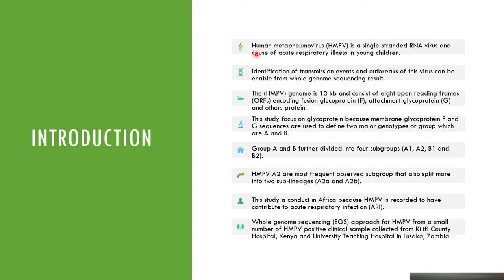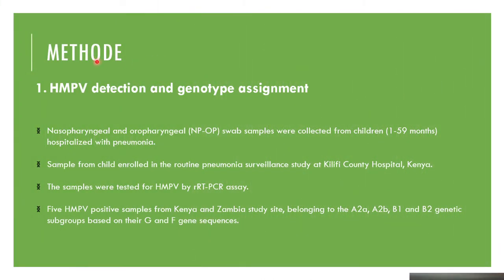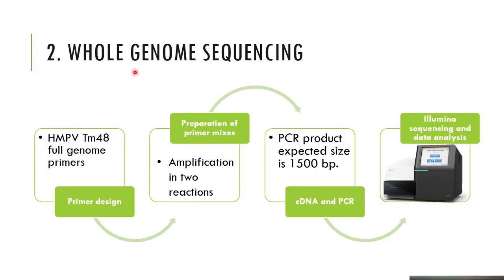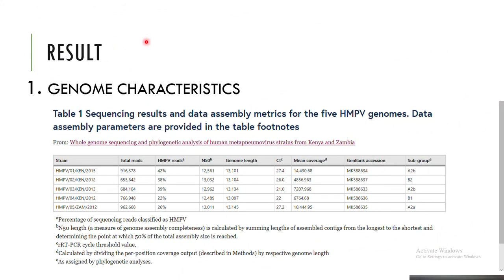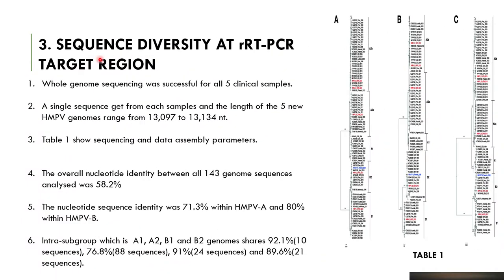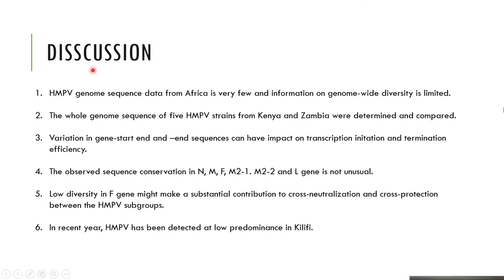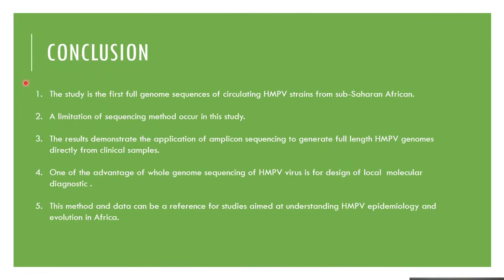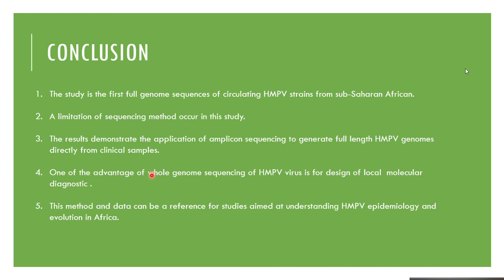Whole genome sequencing and phylogenetic analysis of HMPV virus.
Whole genome sequencing and phylogenetic analysis of human metapneumovirus strains from Kenya and Zambia.